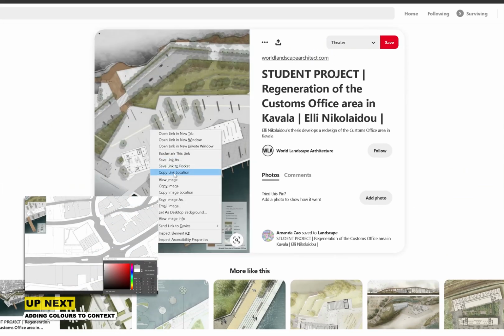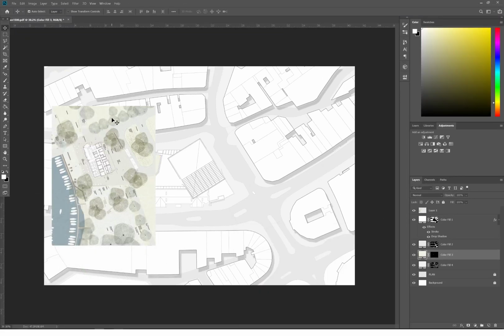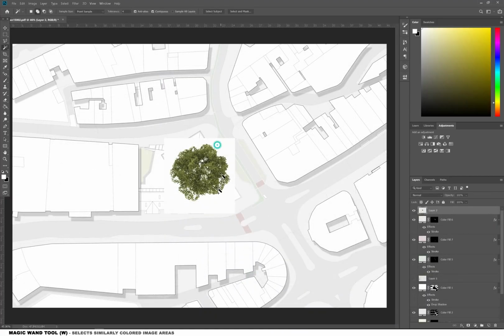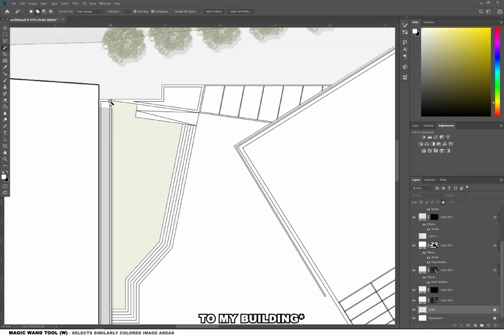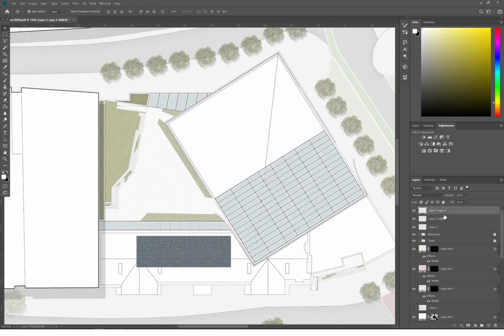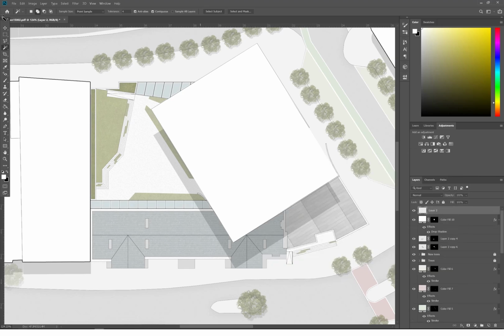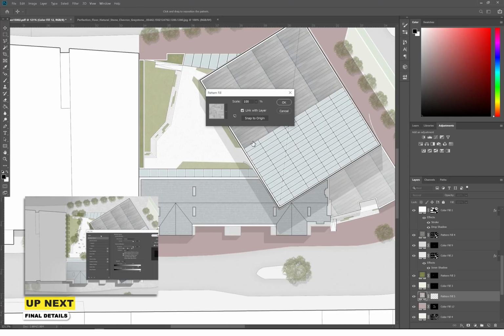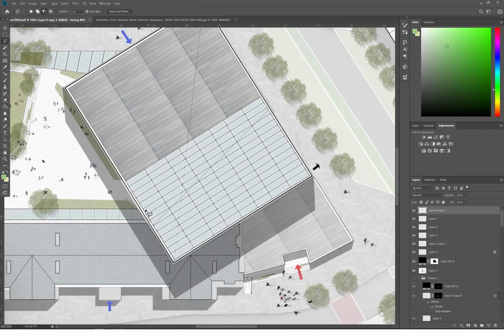ASMR Architecture Site Plan Rendering in Photoshop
Today’s video is ASMR Architecture Site Plan Rendering in Adobe Photoshop [Easy, Step-by-Step] using whisper voice, rain, and ocean sounds. ASMR is a feeling of well-being associated with a tingling sensation in the scalp and the back of the arm, as felt by certain people in response to certain subtle stimulation, often a similar sound.

✅Timestamps:
00:00 Welcome to the video
00:14 Photoshop tutorial
11:12 Surviving_Secret_Show

✅Give this video a like for more Architecture rendering in Adobe Photoshop tutorials!

Patreons:
Art Dray